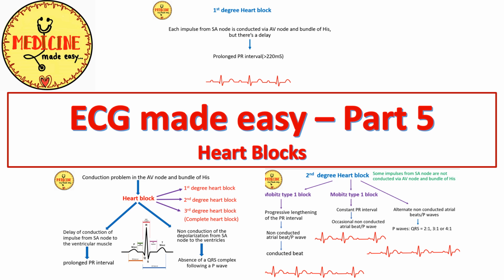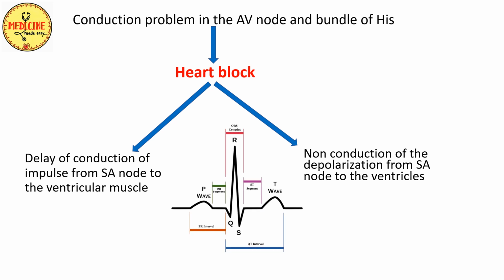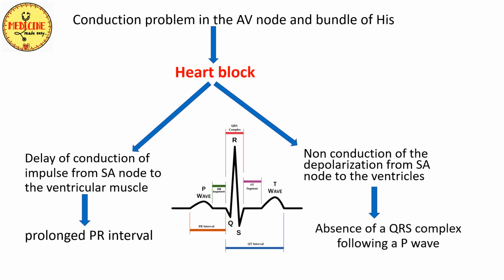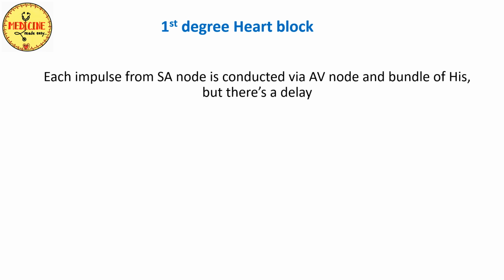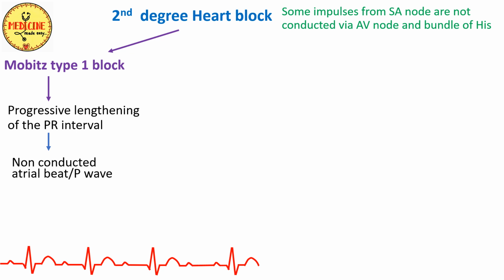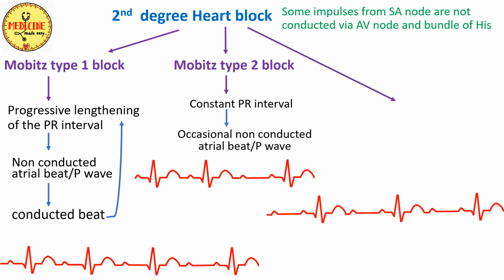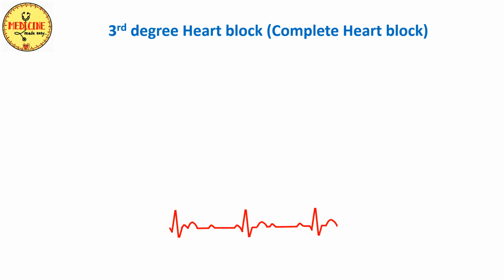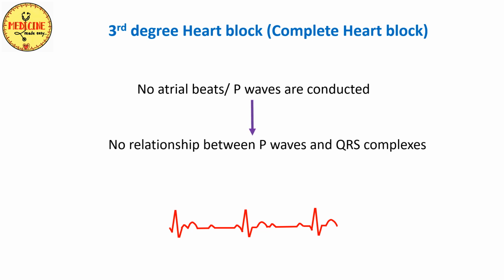ECG made easy-Part 5-Heart blocks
ECG made easy video series